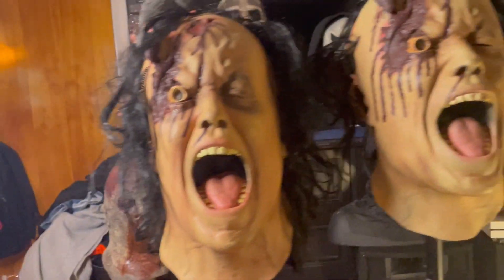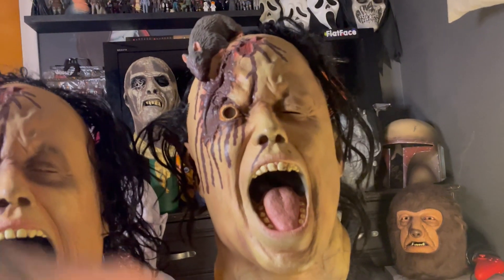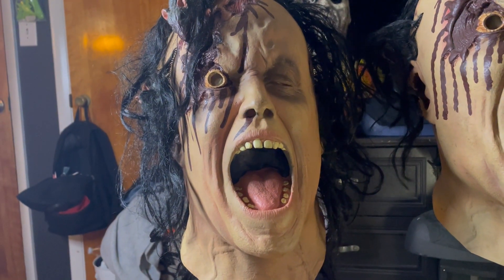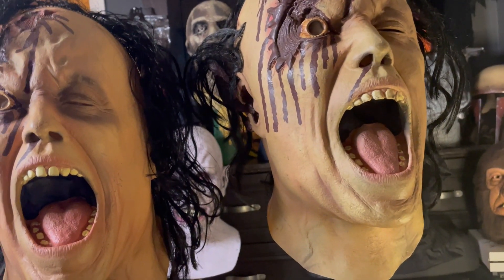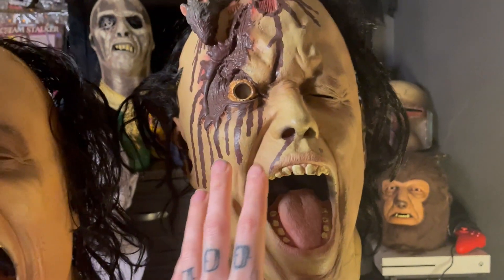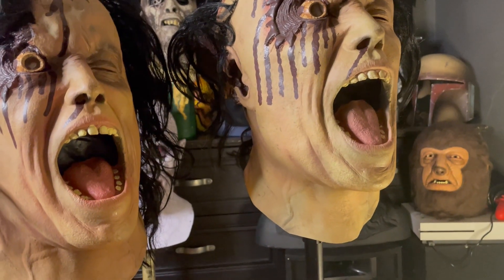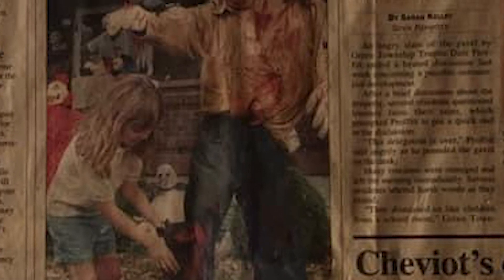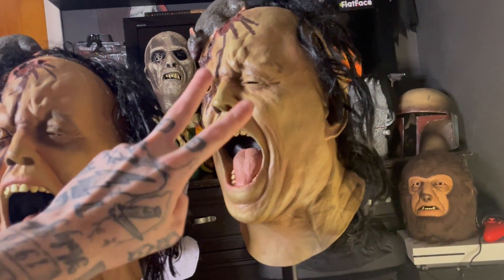ILLUSIVE CONCEPTS 1998 RAT MAN MASK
A short story time video about the "Illusive Concepts - RAT MAN!" MASK!